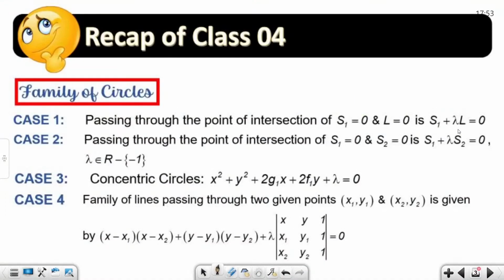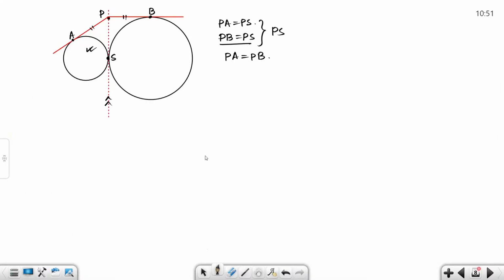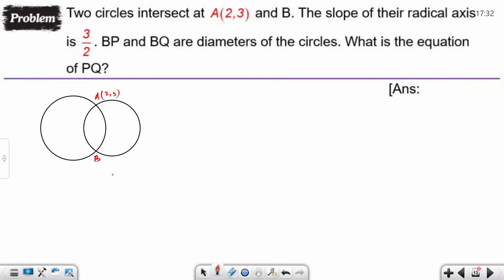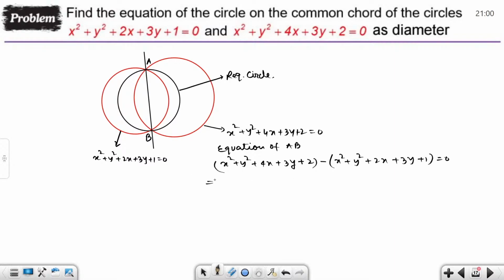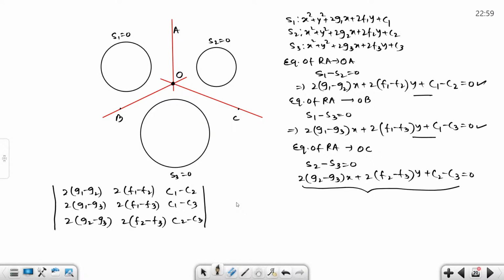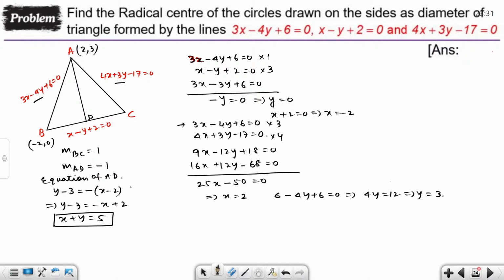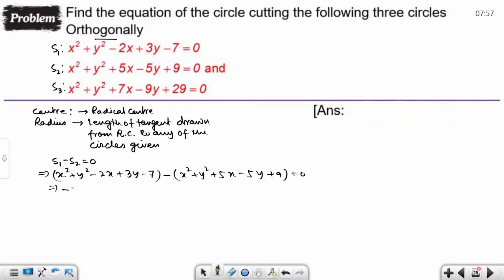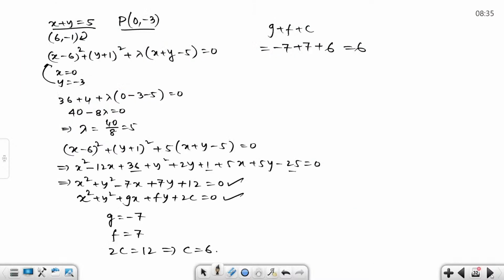Radical Ideas: Understanding the Radical Axis and Its Applications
Coordinate Geometry
Topic: Circles
Class: 05
👉Sub-Topic Covered
      ✅ Radical Axis
      ✅ Radical Centre
      ✅ Co-Axial Circles
      ✅ Allied Problems

Unlock the secrets of geometry with our latest video on Radical Axis, Radical Centre, and Co-axial Circles!
🚀 Perfect for all IIT aspirants gearing up for IIT Main and IIT Advanced, we dive deep into pivotal concepts that demand your attention! Learn practical techniques, unravel complex problems, and enhance your understanding with clear illustrations and real-life applications. Whether you're brainstorming strategies for exams or looking to boost your confidence in analytical skills, this video is your go-to resource! Don’t miss out on essential tips and tricks to ace your IIT journey!